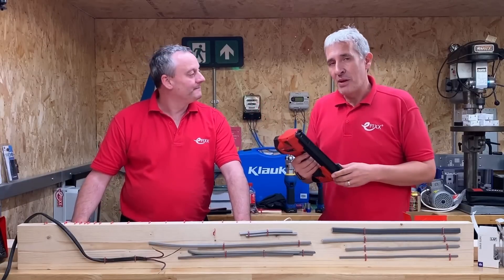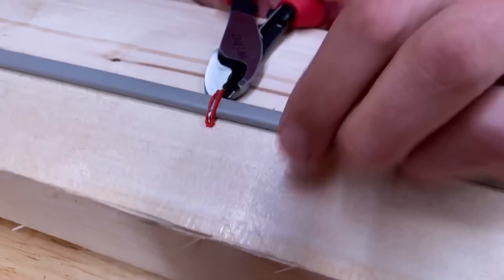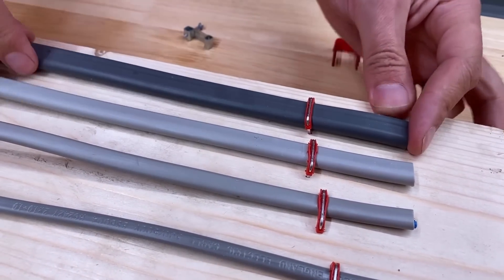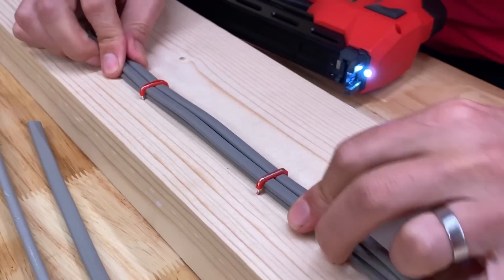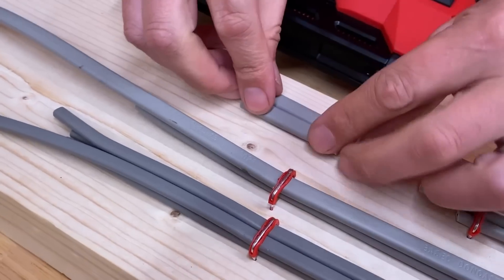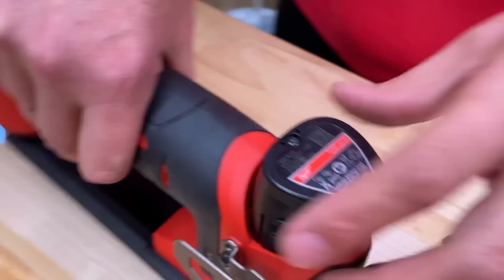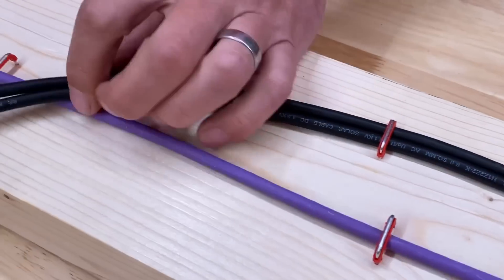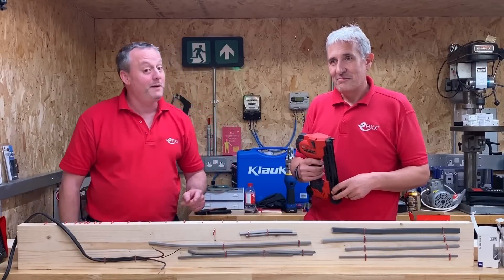Milwaukee Cable Stapler Review: Does it Work on UK Cables?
In this electricians tool review we put the new Milwaukee cable stapler through its paces. Designed for a US market, it's now landed in the UK and ready to test out with all sorts of cables used within electrical installations here! We'll see how well these clips work on both twin and earth as well as data cables

🕐 TIME STAMPS 🕕
00:00 Milwaukee cable stapler
00:25 Magazine cable staple capacity
00:50 Stapling cables
02:15 Safety feature
02:33 Cable size capacity
03:46 Fixing multiple cables
06:44 Milwaukee staples ONLY
07:35 Battery capacity
08:14 Stapling other types of cable - solar, data, fire performance
11:02 Premature collapsing
Follow us on your other favourite social channels.